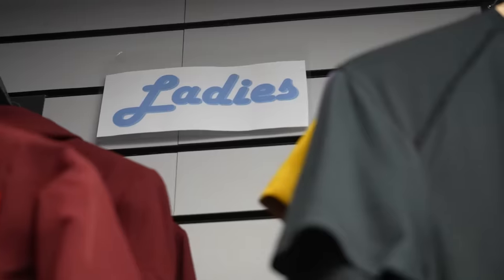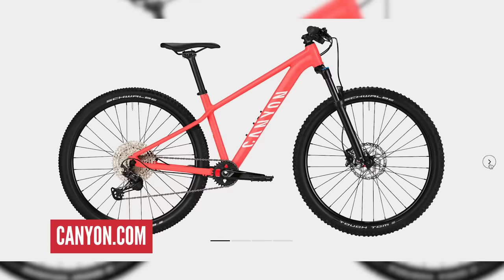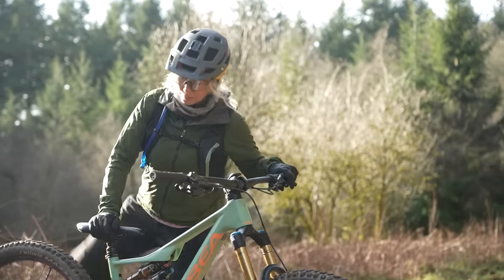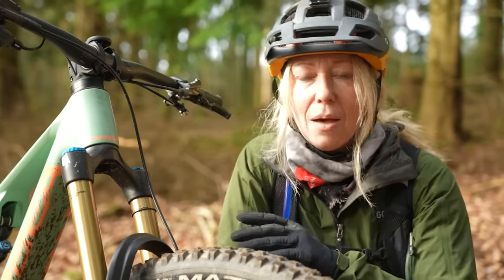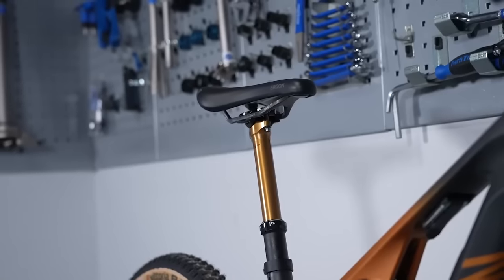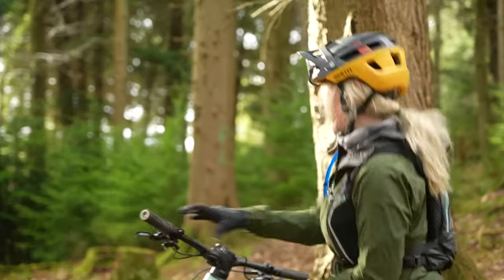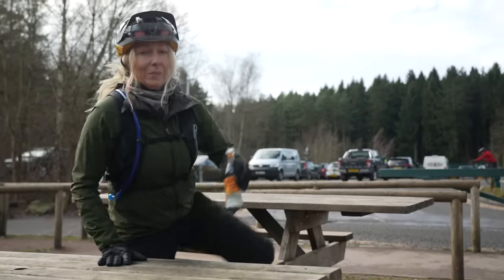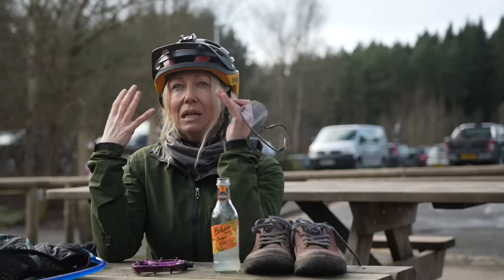Women's Specific Mountain Bikes | Do We Really Need Them?!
There is already a lot to consider when buying a new mountain bike, sizing is one of the most important things! Buy a bike that is too big and it will be hard to manage, too small and the bike will feel unstable and uncomfortable. But there is another thing that ladies have to consider when buying an MTB... female or unisex? Anna Cipullo tells you the differences between female-specific and unisex mountain bikes and their components!

⏱ Timestamps ⏱
0:00 - Intro
0:45 - What Does “Shrink It & Pink It” Mean?
2:13 - What Is Women’s Specific Geometry?
4:28 - What Is A Women’s Specific Suspension Tune?
6:17 - What Are Women’s Specific Components?
9:35 - What Is Women’s Specific Kit?

Have you bought any women's specific kit? Have you chosen a bike just because of the colour? 👇

📹 Does Indoor Training Actually Make You Faster? 👉 youtu.be/aAMV5cI_reM

A Forest Melody - Tellsonic
Birthday-Bash - The Fly Guy Five
Emmanuel (God Is with Us) (Instrumental Version) - JOYSPRING
Fire Trails - Staffan Carlen
Happy-Go-Lucky - Victor Lundberg
Mellow Melodies - Tellsonic
Mind Blank (Instrumental Version) - OTE
Vivanda Rica - El Flaco Collective
We Go On Forever (Instrumental Version) - Roof

Our ex-pro presenting team are on hand to entertain and inspire you while also providing a uniquely qualified insight into the world of mountain biking. Every week we deliver original daily videos that include: